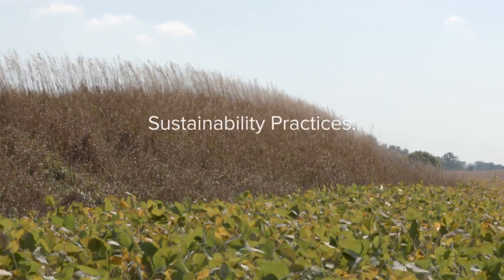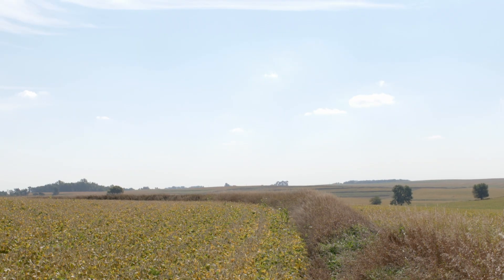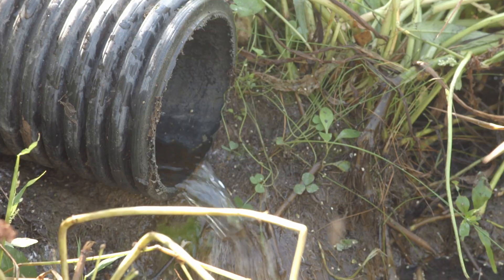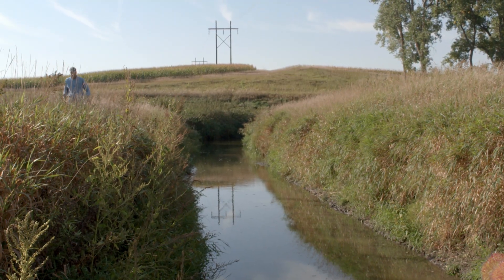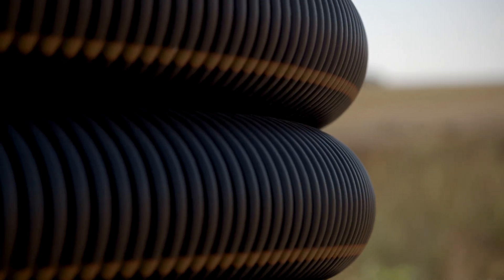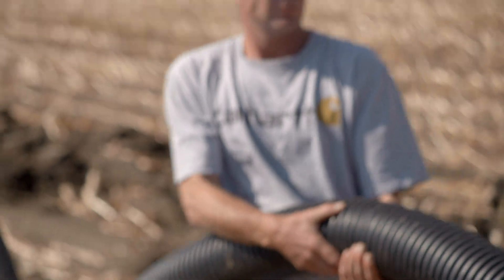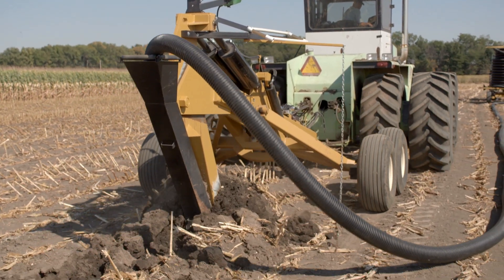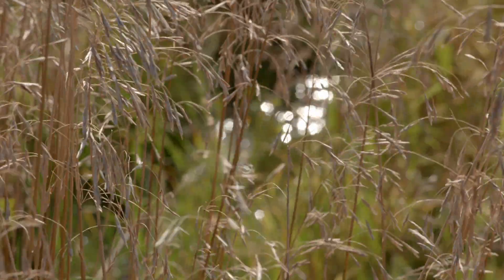This is Farming -- Sustainability Practices: Water Management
"Most of our steeper ground had terraces installed 30 years ago...and terraces still have a place, even with reduced tillage. On the other end of the spectrum I deal with too much water on the low ground, and that's where we've tried to improve it with drainage tile."
-Jed Olbertson, Beresford, SD